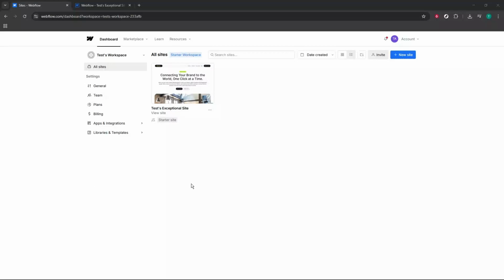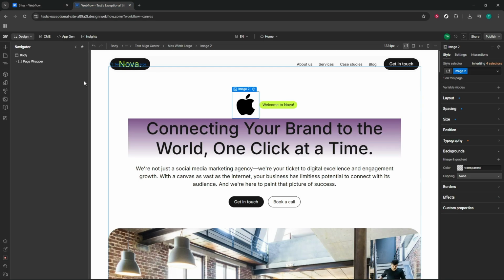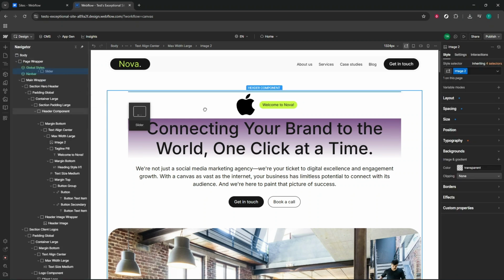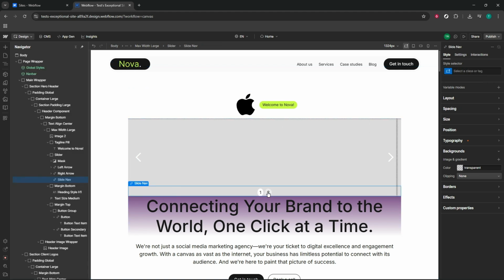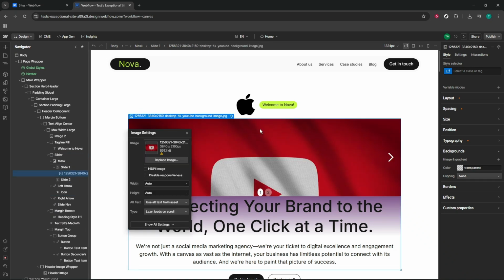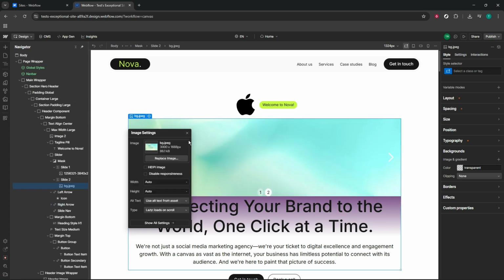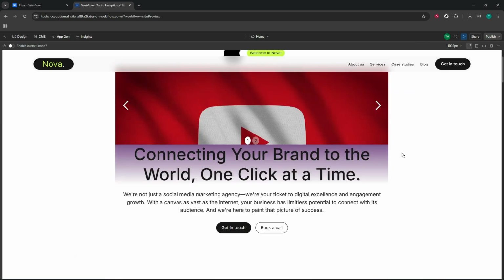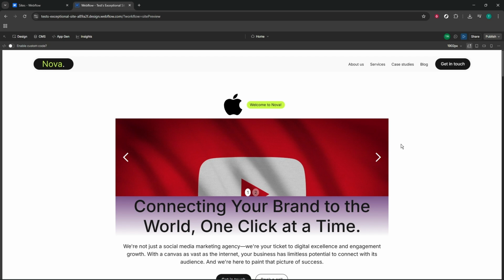How To Make A Carousel Slider In Webflow (Quick Guide)